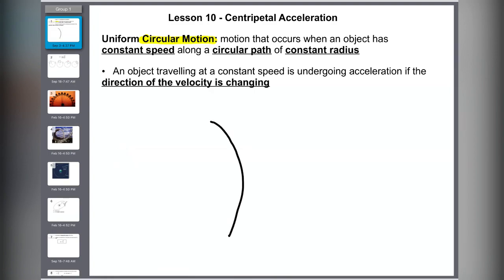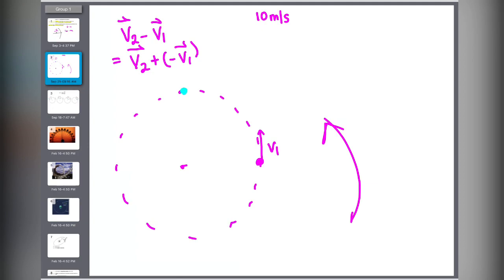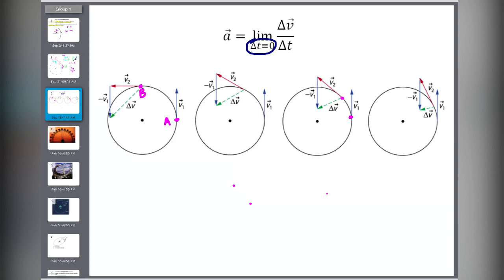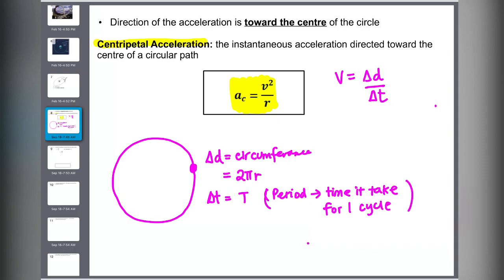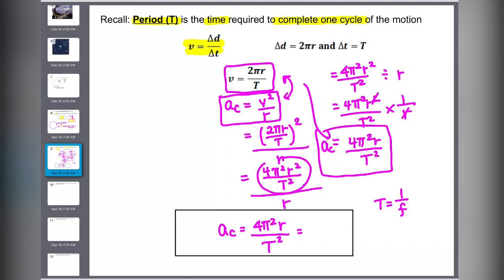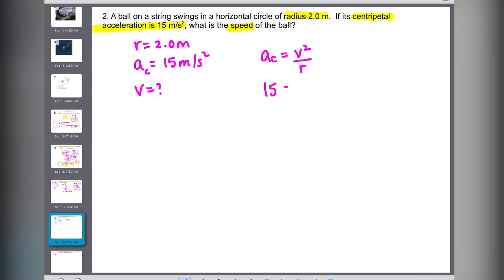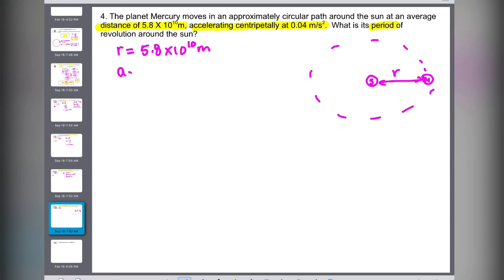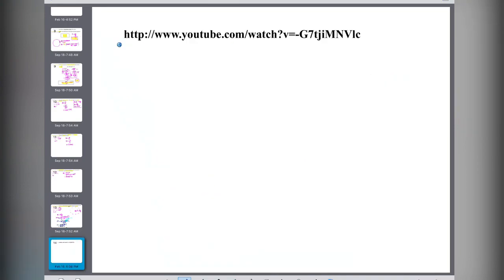Unit 1 Lesson 10 Centripetal acceleration